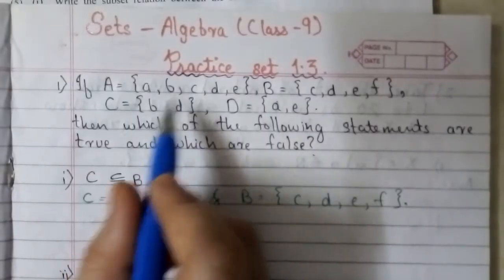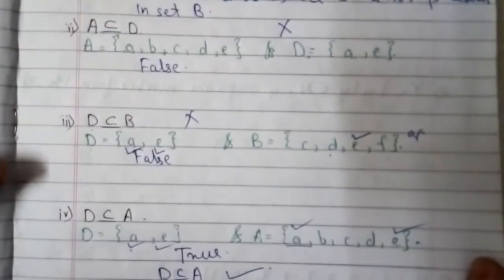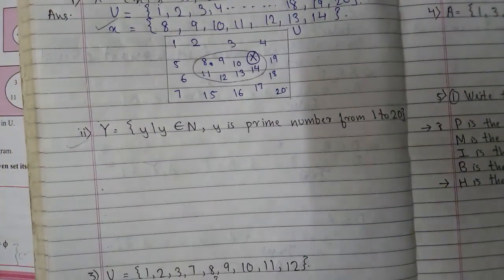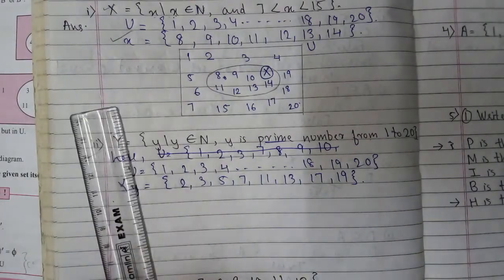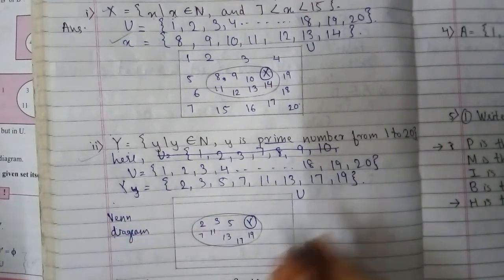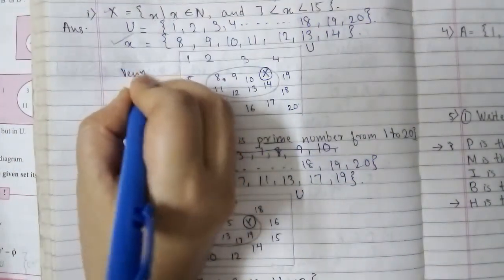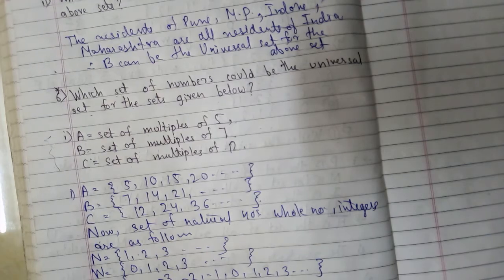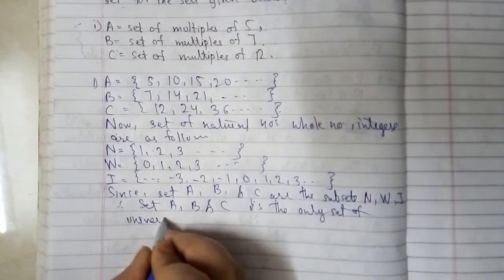Sets (Practice set 1.3) Class 9 Algebra, venndiagram, subset, universal sets, complementofset.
venndiagram, subset, universal sets, complementofset, practiceste1.3, complementofcomplementset.

Welcome everyone,
In this video we shall solve practice set 1.3 of chapter SETS, Class 9 algebra.
we shall cover topics like Venn diagram, Universal set, Subset, Complement of set, complement of complement set. Watch complete video then u all will understand clearly about all concepts.